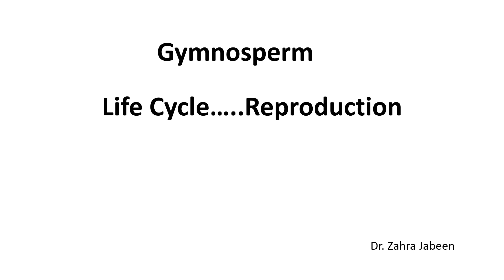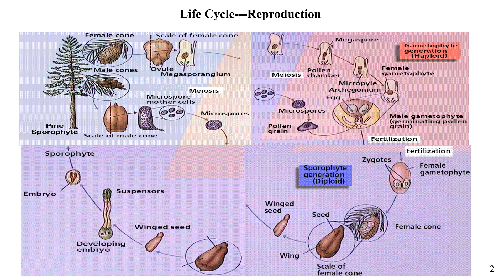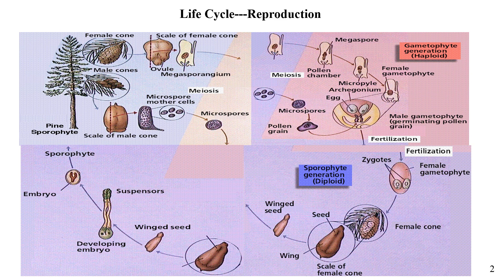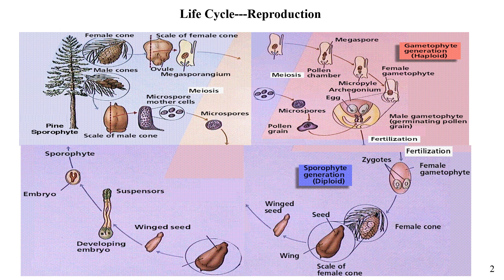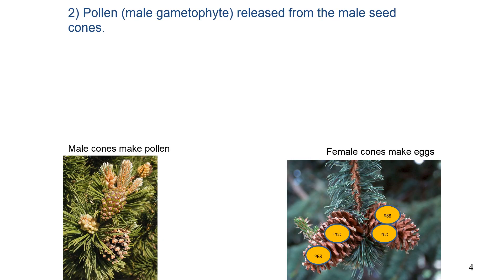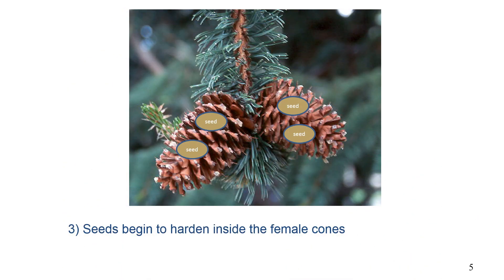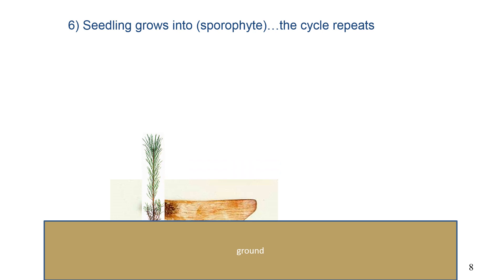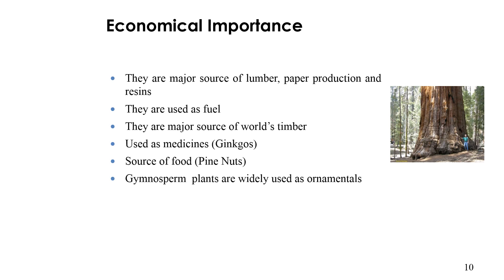Lecture Gymnosperm Part 2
In this lecture, the life cycle and importance of gymnosperm are discussed in detail.